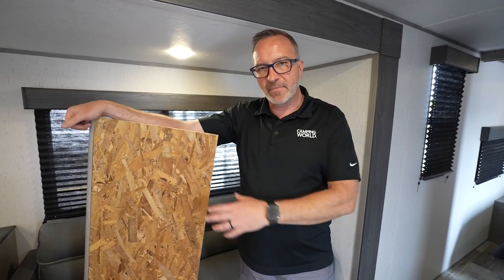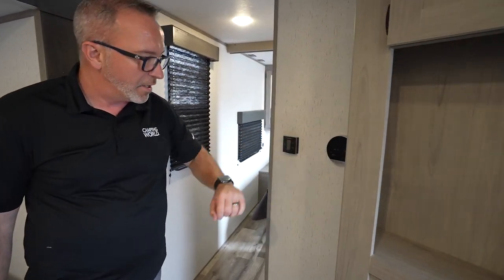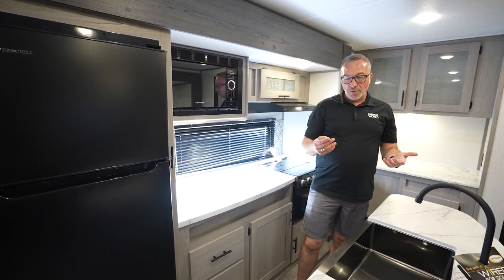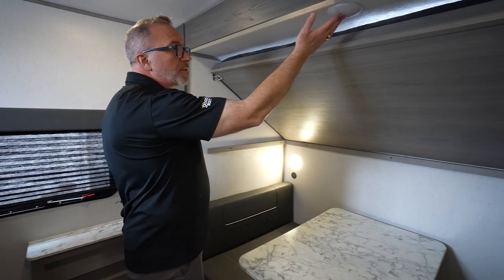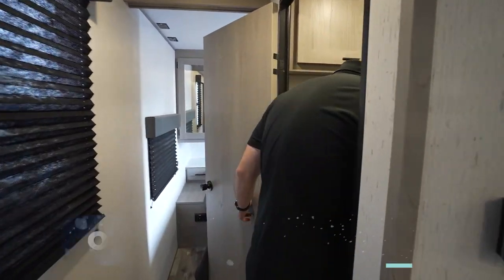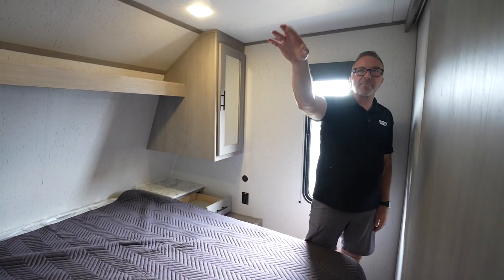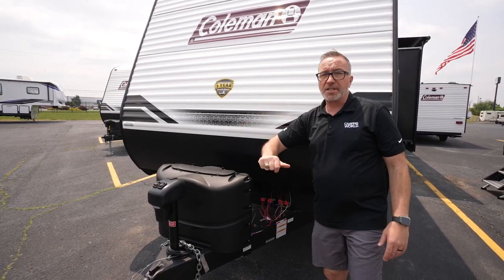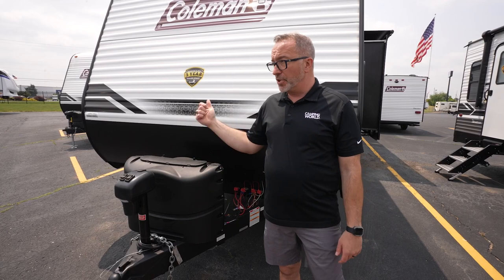2023 Coleman Lantern 337BH | RV Review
Coleman is THE big name in camping. No matter what you are looking for, Coleman has a quality product to suit your needs. The same is the case for RVs. The Coleman Lantern 337BH is just that. A quality bunkhouse Coleman RV. Now, no RV is perfect, but there is a lot going on in this one. Chris Young is here to show you what I mean and prove there is more to this one than meets the eye. We'd love to hear from you.